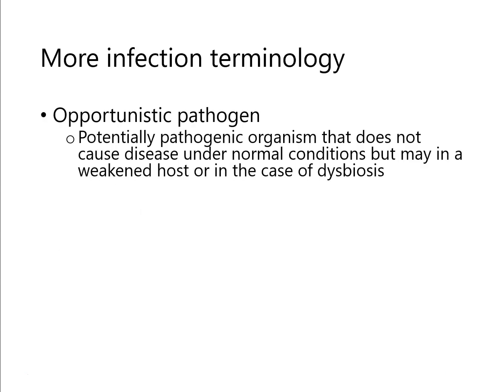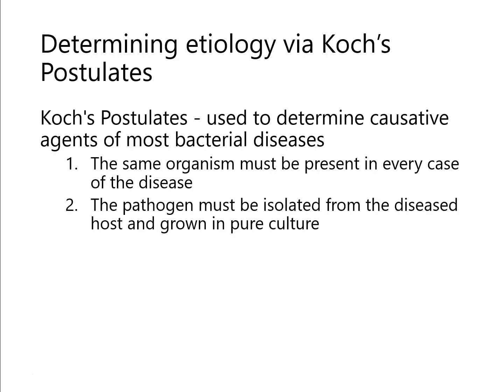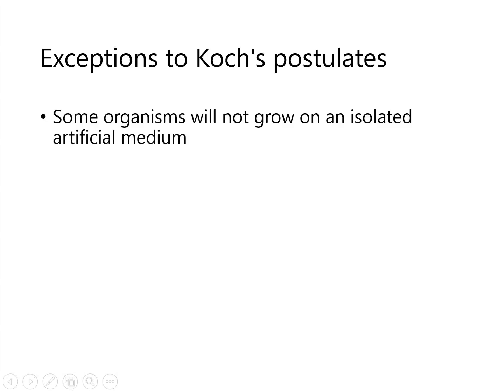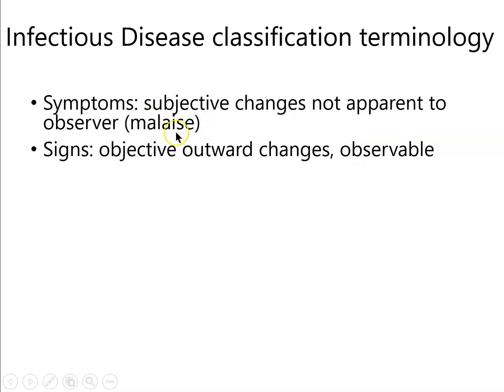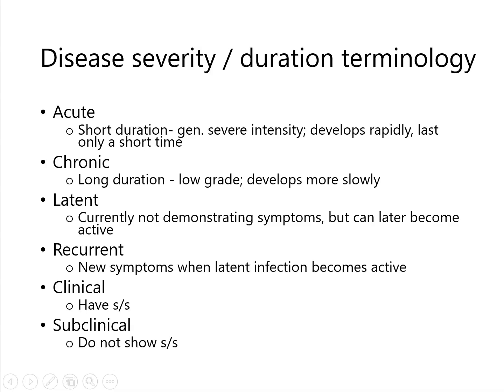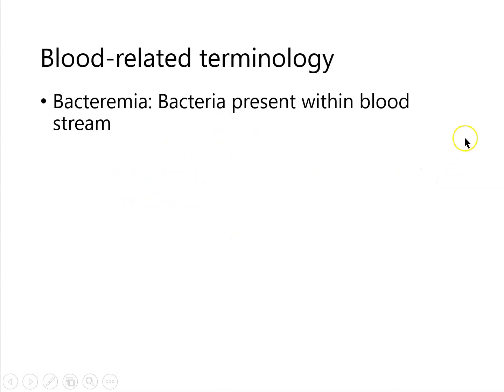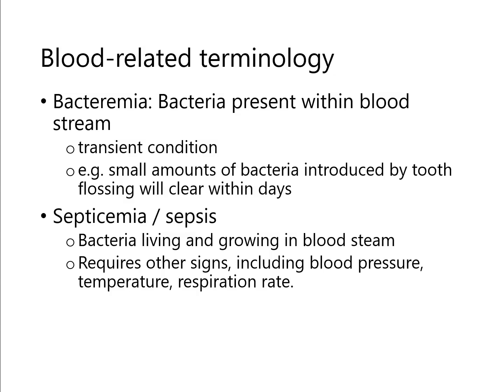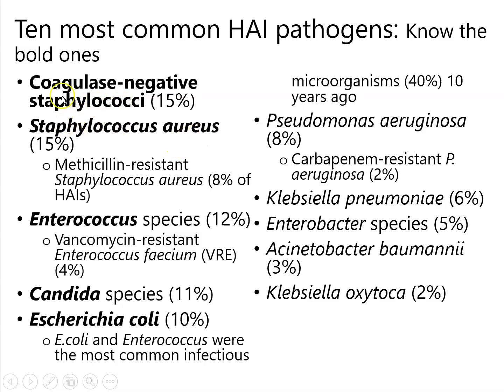Lecture 10 part 3: Infectious disease and HAI